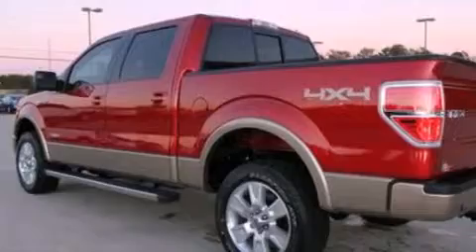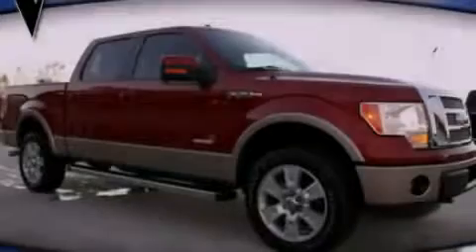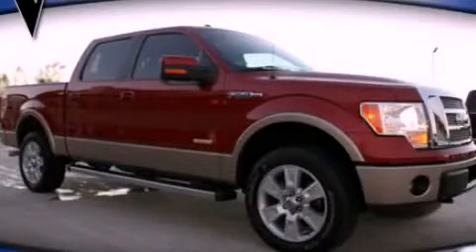2011 Ford F-150 Vidalia GA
We have been honored to serve the Vidalia GA area , we promise that your experience at our dealership will exceed your expectations !

 Year : 2011
 Make : Ford
 Model : F-150
 Engine : 3.5L V6 24V GDI DOHC TWIN TURBO
 Trans . : 6-SPEED AUTOMATIC
 Exterior : BURGUNDY

 Stock : 11208

 2607 First Street East
 Vidalia , GA 30474